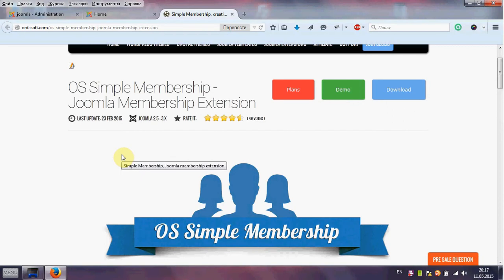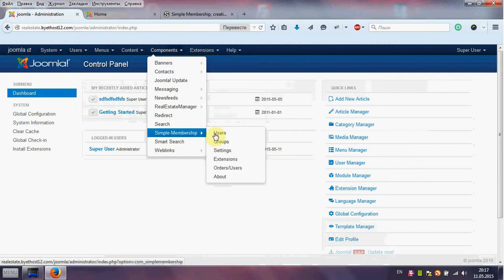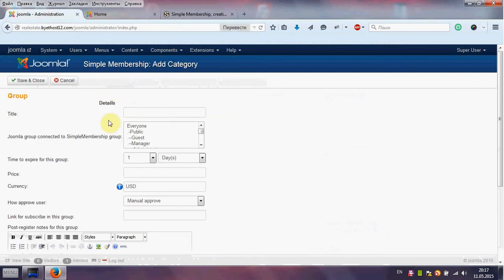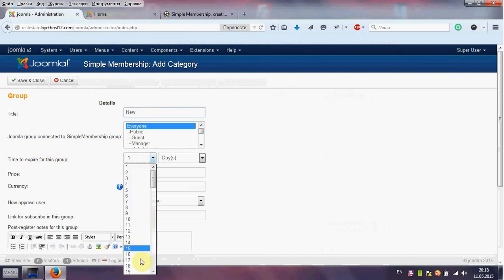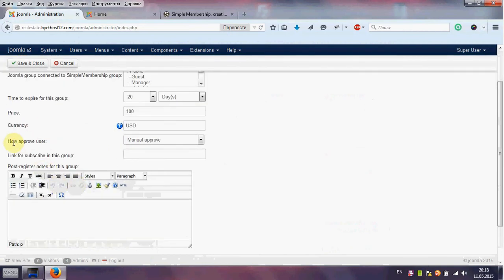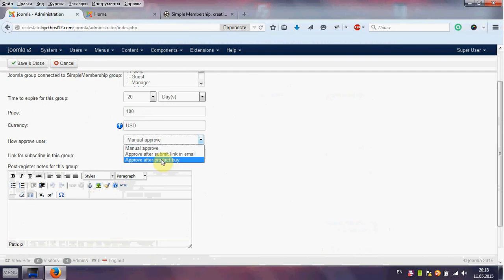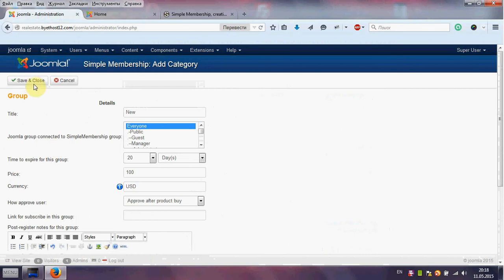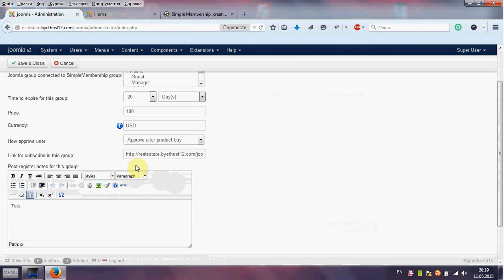How create new subscription group in OS Simple Membership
How to create new subscription group in Simple Membership